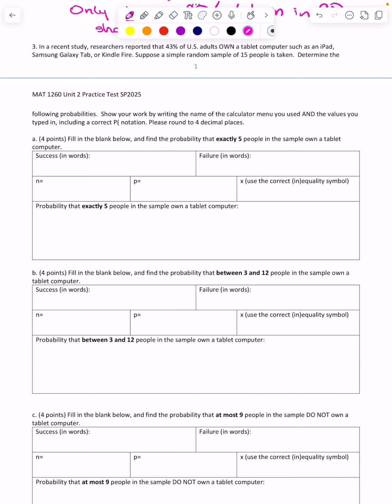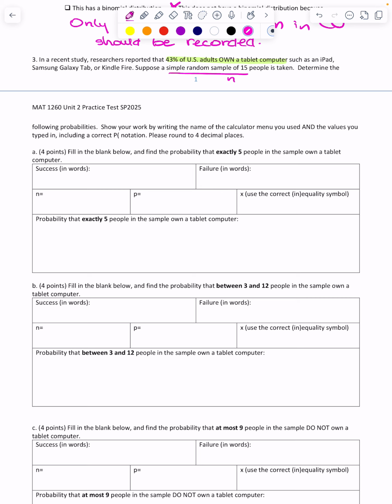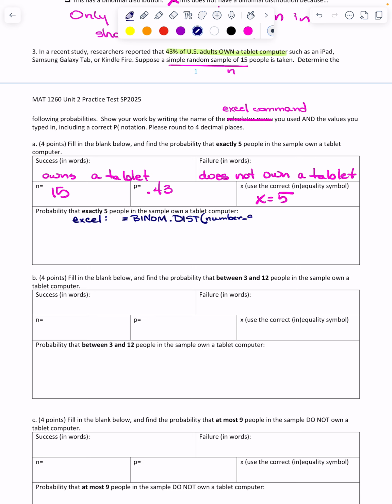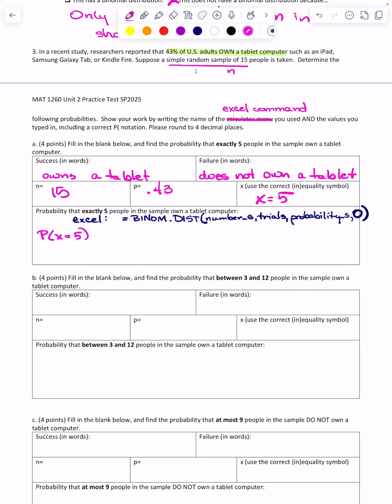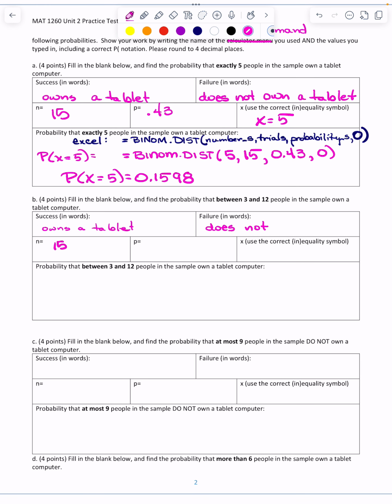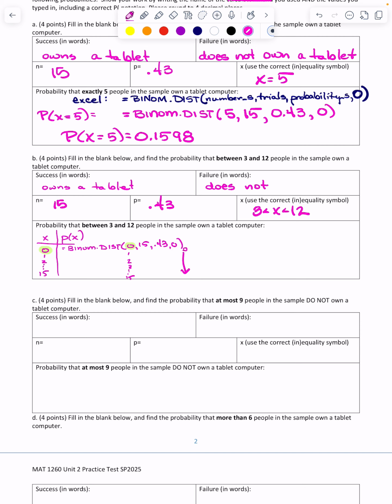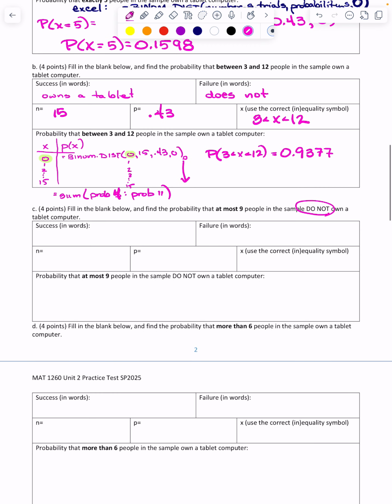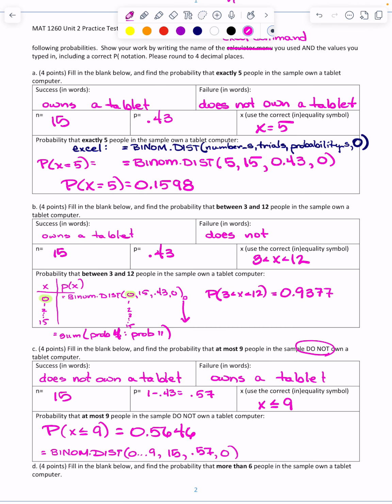Unit 2 Practice Exam page 2